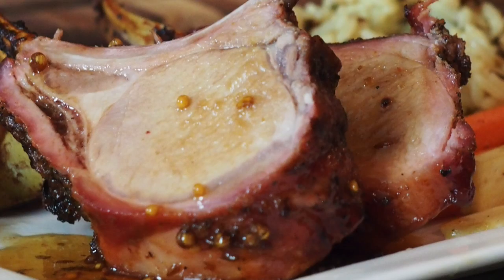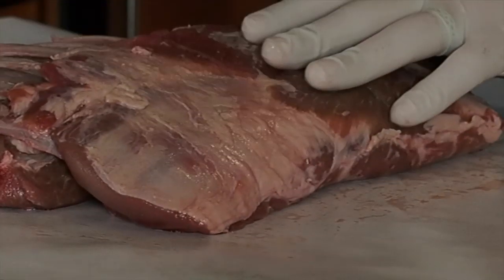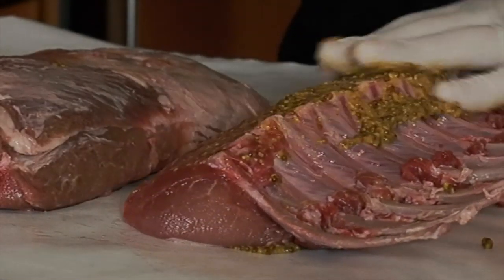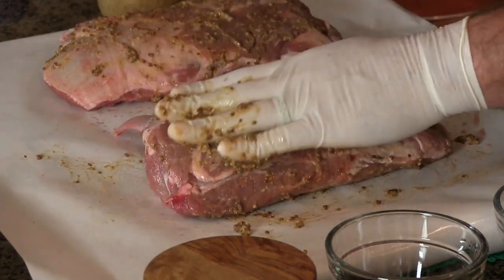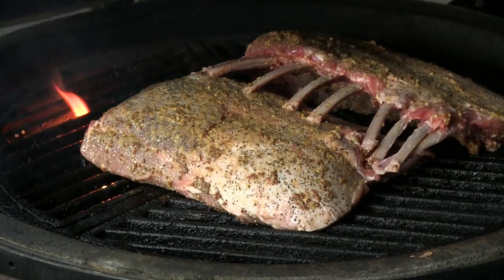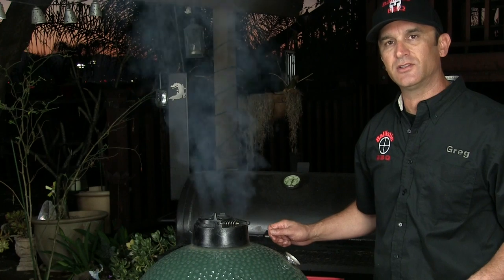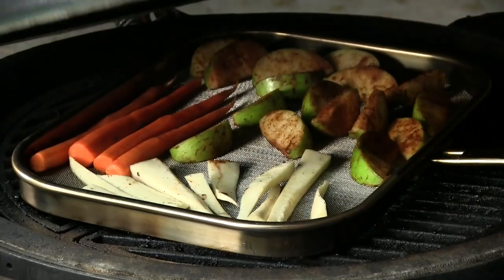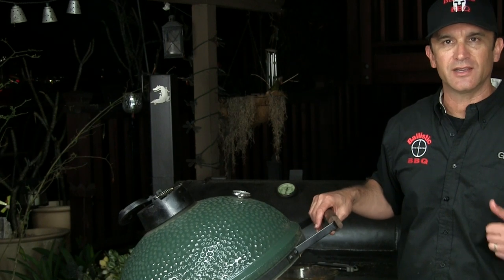Rib Roast of Wild Boar Recipe! (With Apple Bourbon Glaze)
Two beautiful Rib Roasts of Wild Boar cooked on the Big Green Egg!